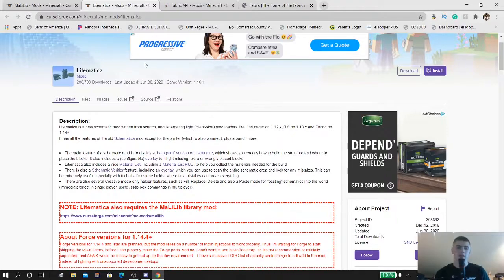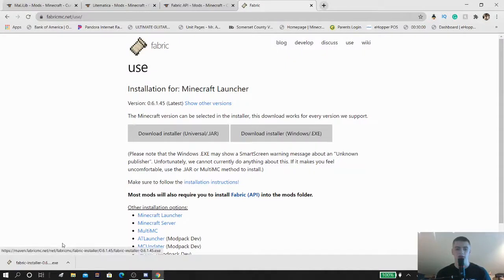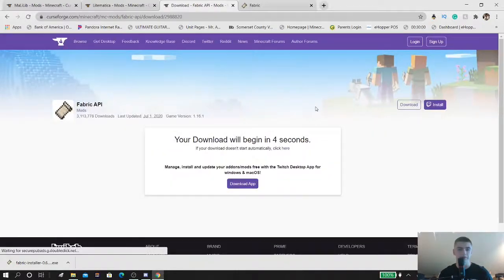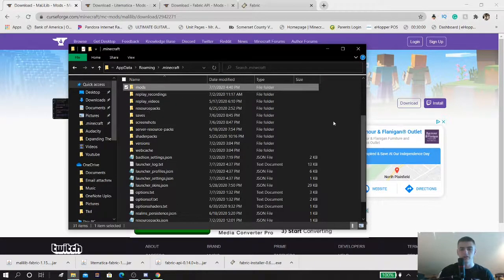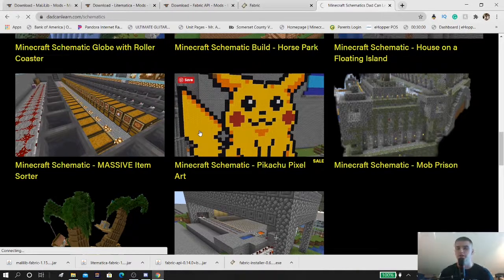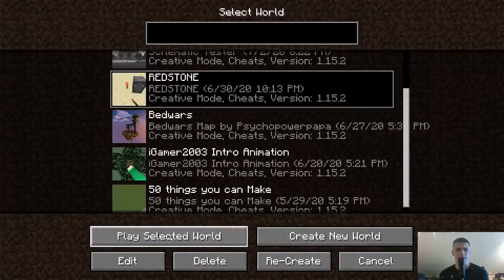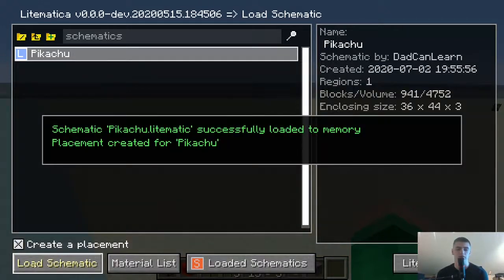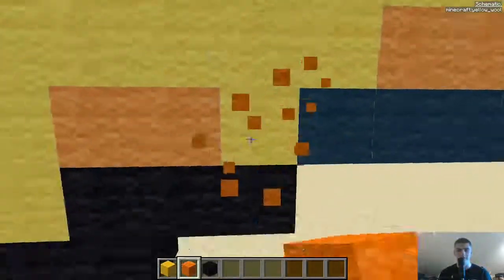How to Install and Use Litematica (WINDOWS INSTALLATION) 1.15.2, 1.16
Hello everyone, in today's video we will be going over how to install and use litematica, the current Minecraft schematic mod.  This video was created for installation instructions for dadcanlearn.com. If you would like to download my schematics or @DadCanLearns schematics, they are available for free or to purchase You can also Find the link on my website listed below!